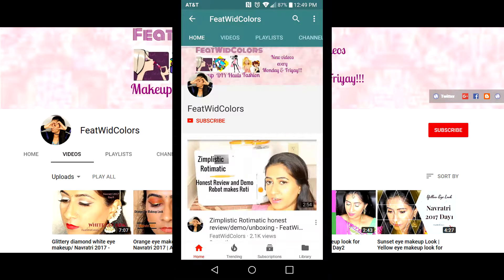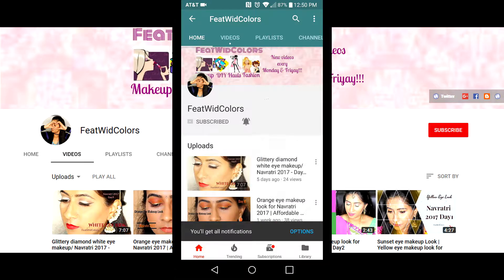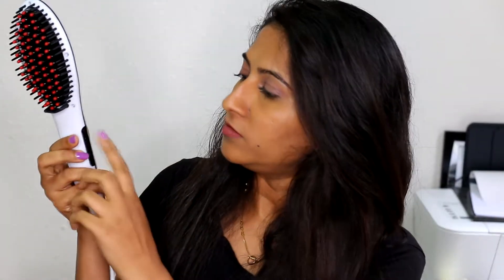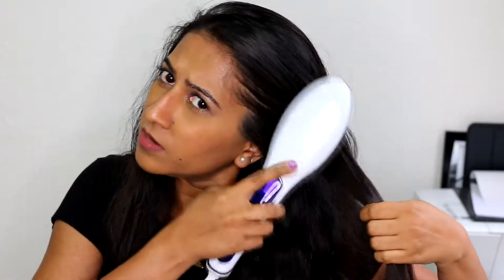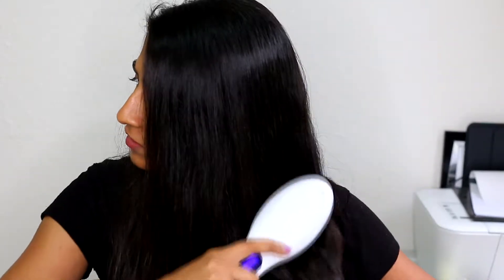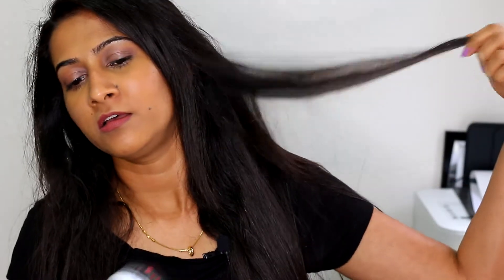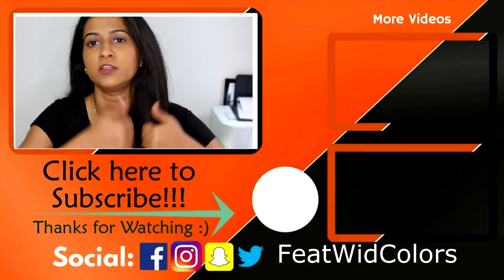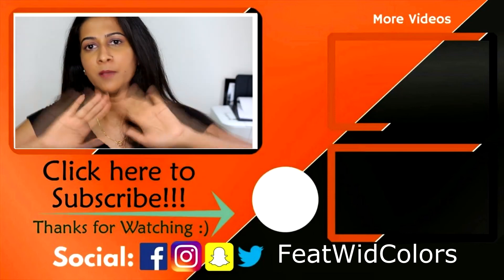Hair Straightener Brush - Does it work on Naturally thick wavy hair? - FeatWidColors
Do these as seen on TV products really work? Not sure about all of them but watch this video to find out if the Electric Hair Straightener Brush works on my thick wavy hair or not.

XoXo
Divya